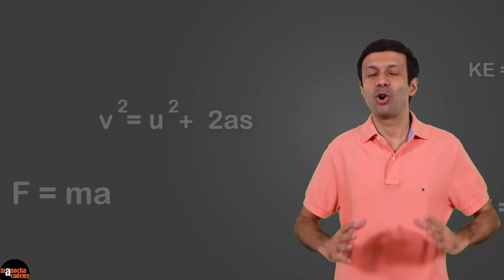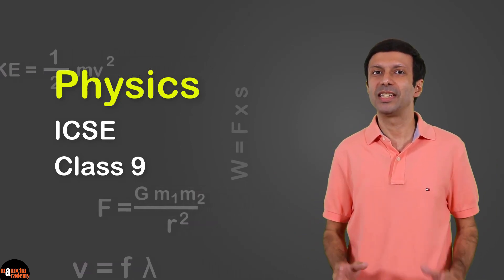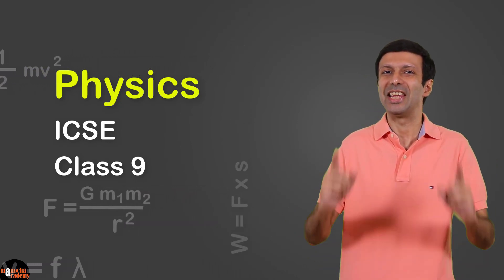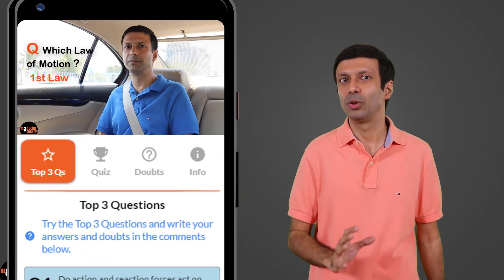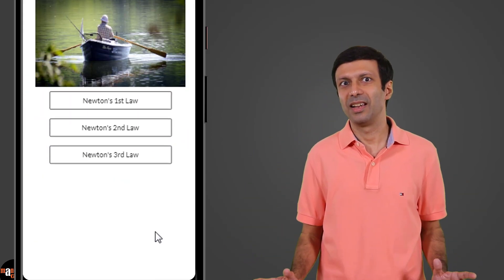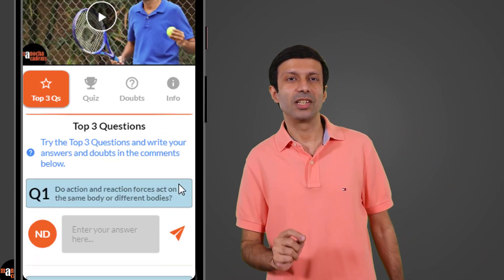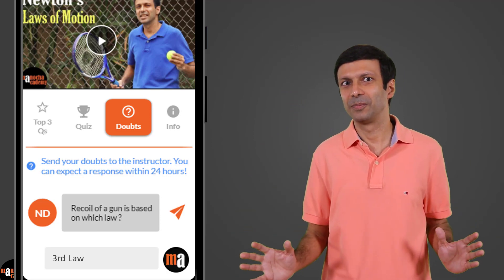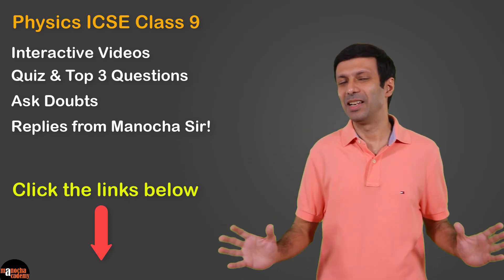Physics ICSE Class 9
Our Physics ICSE Class 9 Complete Course is mapped to the ICSE syllabus. Learn Physics in a simple and practical way! Master the concepts with our New Interactive Videos! Practice lots of Questions and Quizzes. Ask your doubts and get direct replies from Manocha Sir!